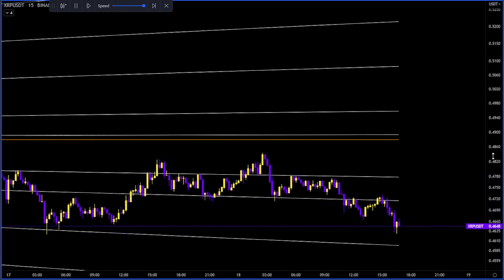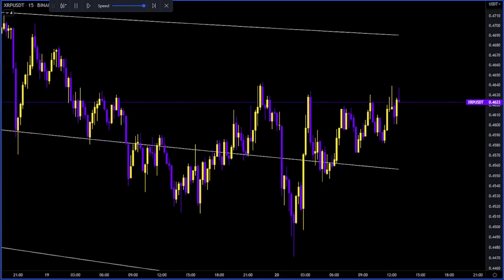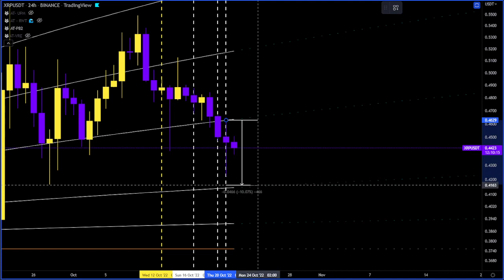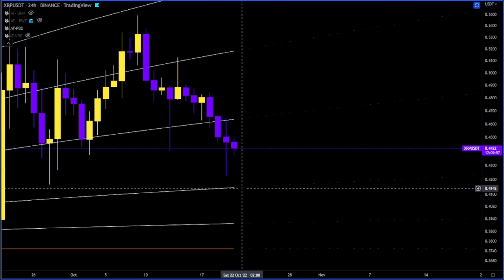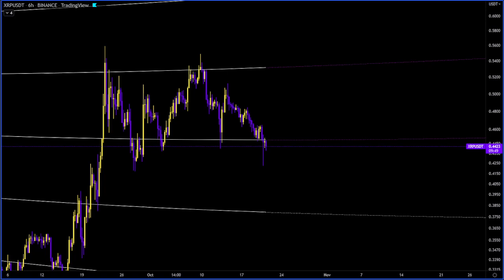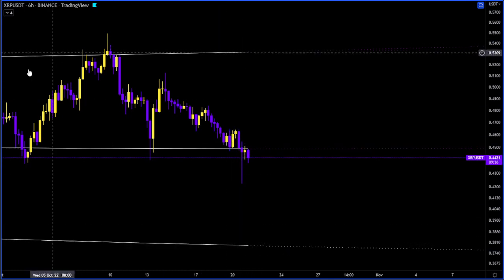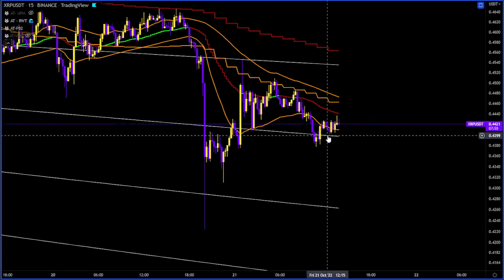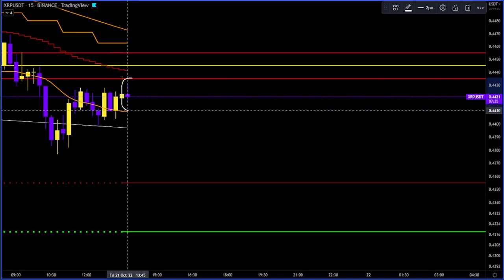XRP WHIPPY IN THE DIPPY